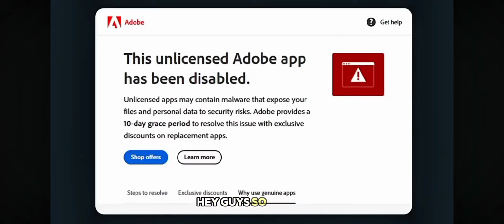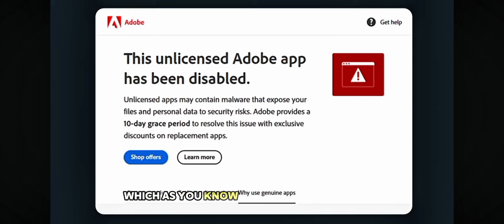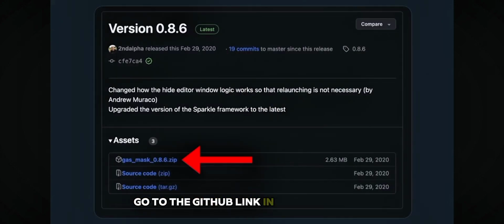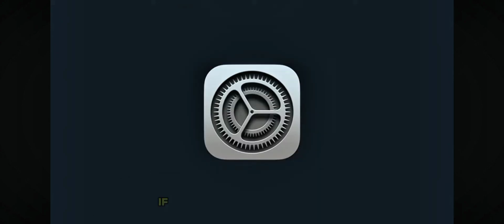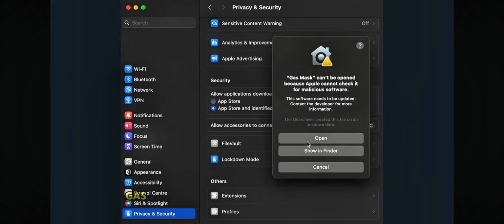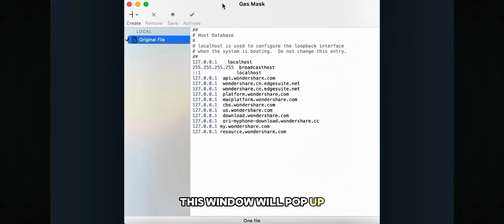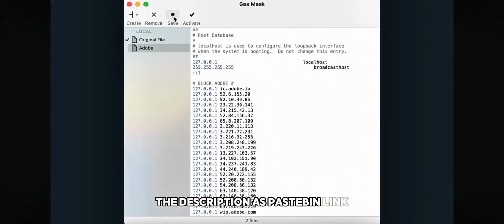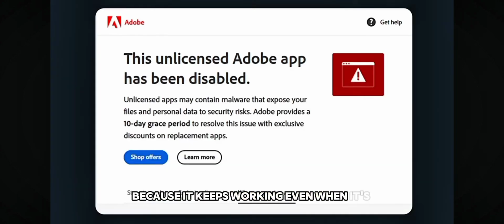How to EASILY Fix Adobe Genuine Service Alert on Mac (UPDATED 2025)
Are you constantly battling the Adobe Genuine Service alert on your Mac in 2025? This ultimate guide reveals how to fix the Adobe Genuine Service pop-up and regain control of your macOS experience! We'll show you various methods to remove or disable the Adobe Genuine Service (AGS), including identifying and deleting specific system files like AdobeGCCClient, using dedicated clean-up utilities, and even advanced techniques like blocking Adobe domains to prevent the alerts from reappearing. Understand why these "not genuine" messages appear and what steps you can take, whether you're dealing with legitimate license issues or persistent software integrity checks. Stop the annoyance and ensure your Adobe apps run smoothly in 2025!